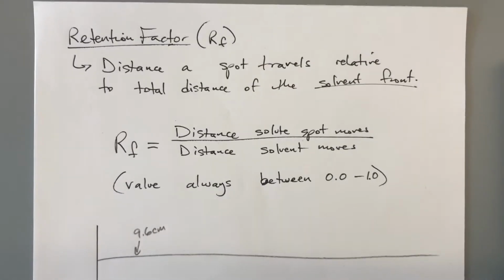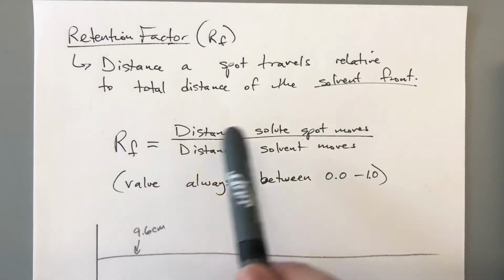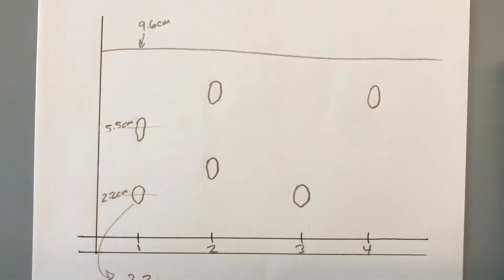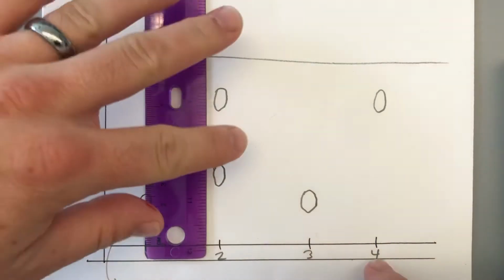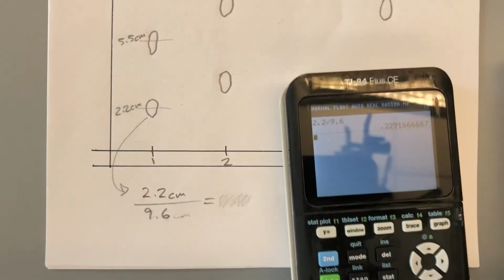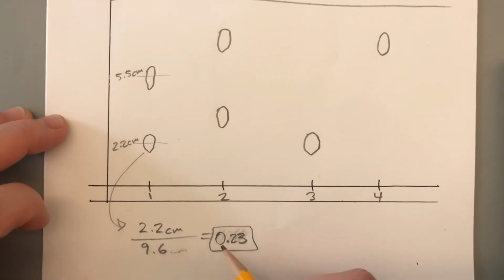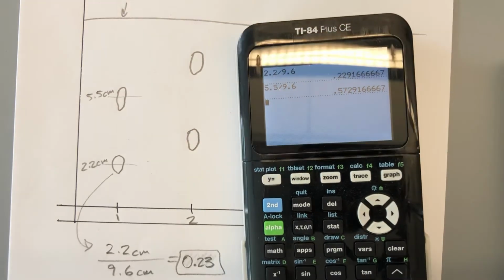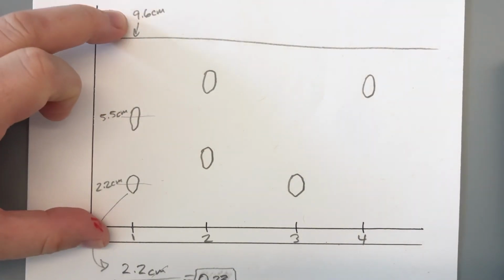Retention Factor Explanation